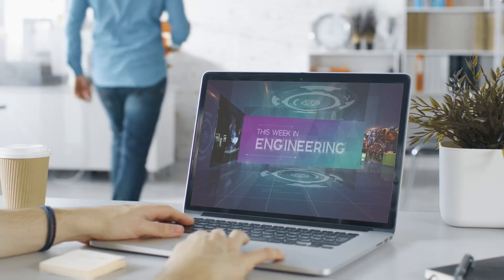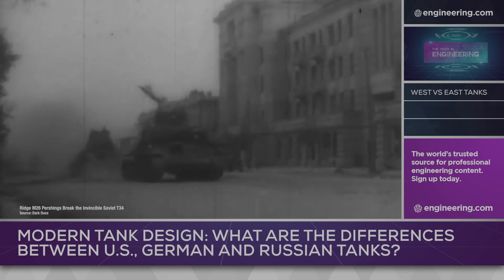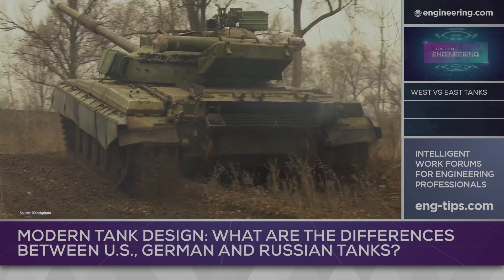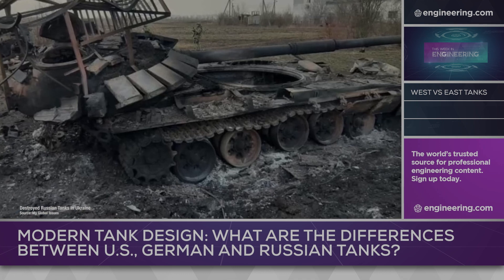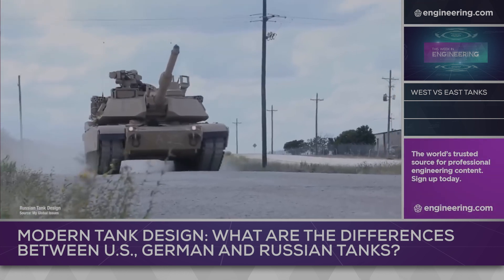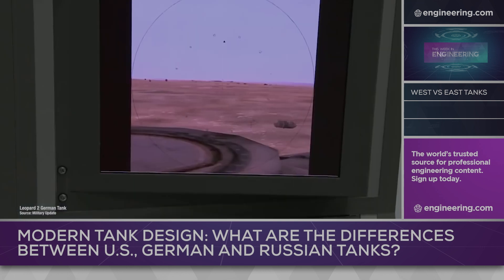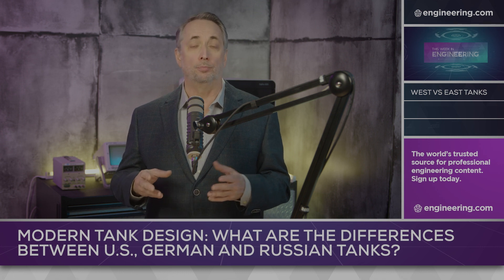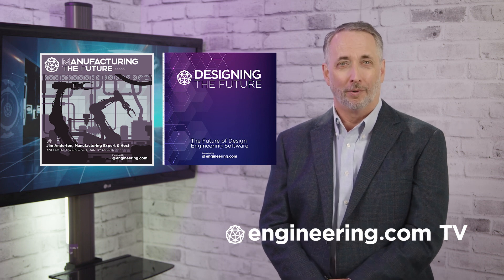Tank Tech: The Abrams and Leopard 2 vs Russian Tanks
Gun loading and connectivity are major differences between NATO and Russian standard tank designs.

Tanks have been a game-changing technology in warfare for a century, and Ukraine was the site of major tank battles in World War II. In the current Russia Ukraine war, both sides have used Soviet-era tanks, with the most numerous being updated versions of the T-72. But as the war drags on, more modern equipment is making its way to the conflict, notably the Russian T-90 main battle tank.

Currently, European NATO nations and the Biden Administration have authorized the transfer of advanced Western main battle tanks, the German Leopard 2 and the U.S. M1 Abrams.  It appears that a technological showdown is shaping up between NATO and Russia in tanks and the results will likely influence tank design for years.

STEM GAMES:
Play some fun engineering-based STEM games on engineering.com: